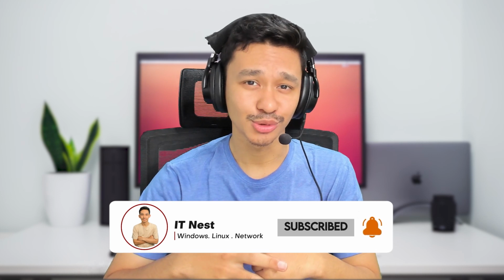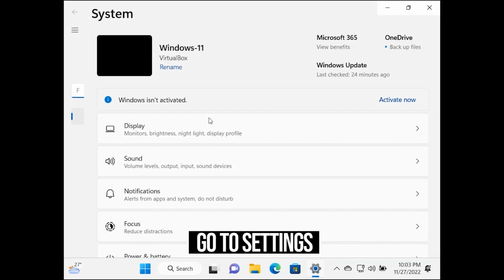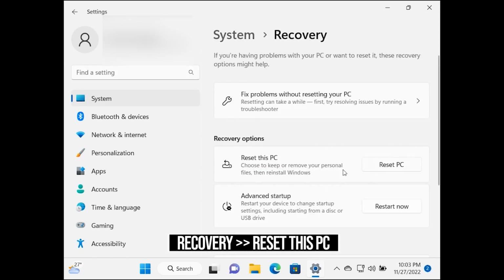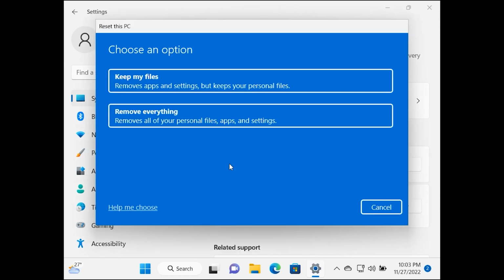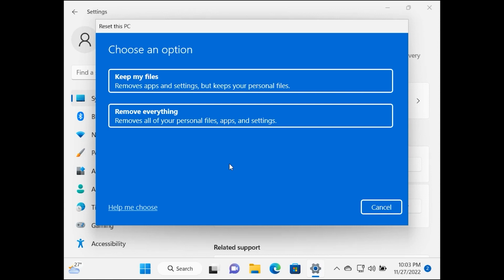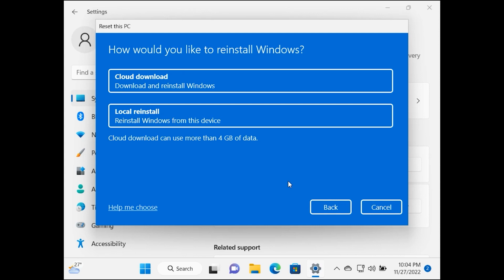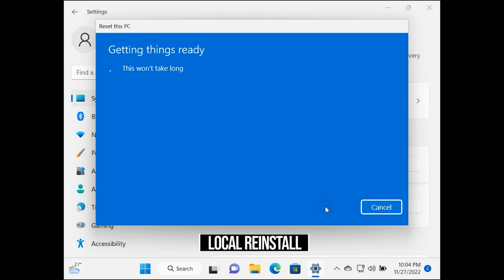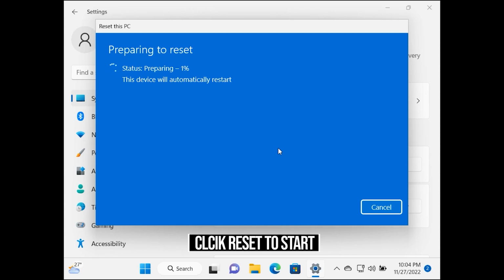How To Factory Reset Windows 11 Without Losing Your Data And Installation Disc !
Make Windows 11 run faster and smoother by resetting its factory settings. Learn how to do it without losing your data or needing an installation disc with this comprehensive guide!  I hope this video usefull.